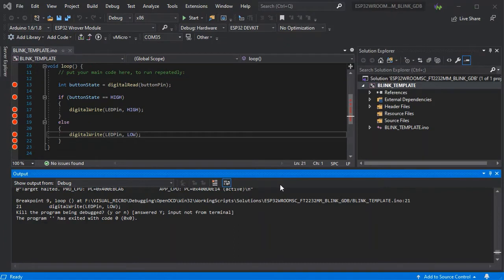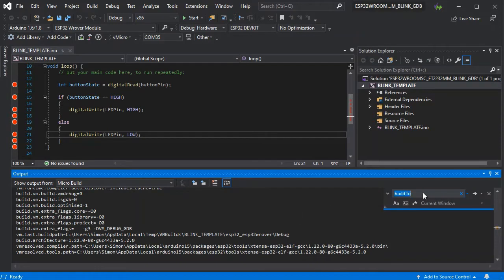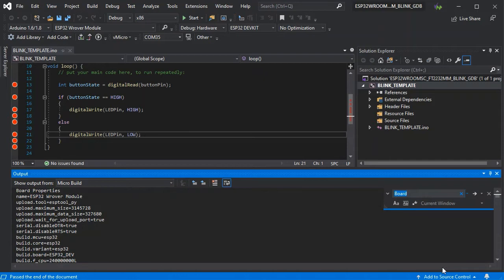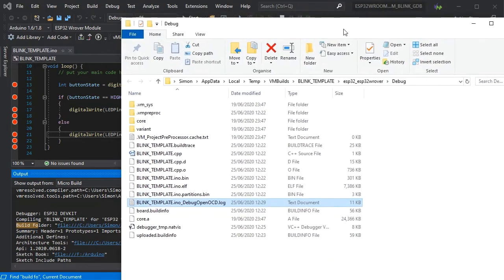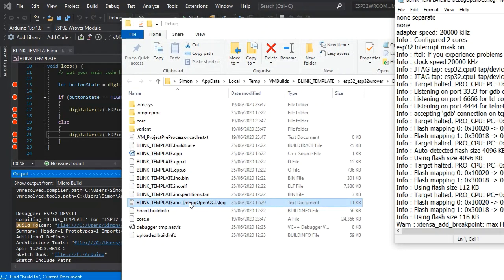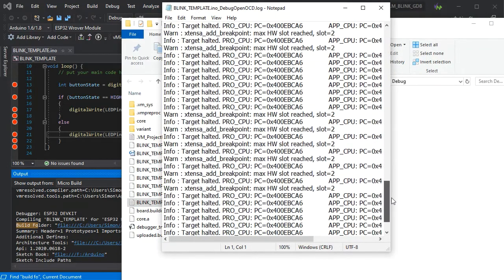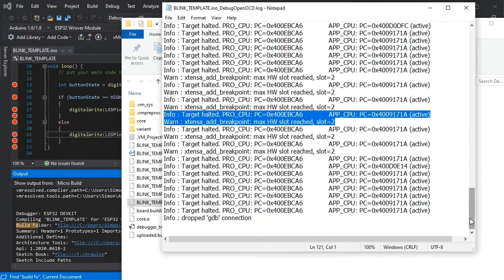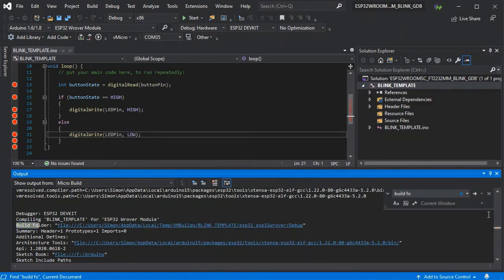Fix Common GDB Slowdown Problem On Arduino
Does GDB seem to be executing slower than you expect? Have you set more breakpoints than are supported on your Debugger?

When you are using a hardware debugger you can often find that debugging is far slower than you expect.

One of the reasons for this can be that there are more breakpoints set than are supported on your debugging device (Hardware breakpoints).  Here we show you how to find out if this is the case in Visual Micro, and demonstrate the difference this can make to execution.

There are other reasons GDB can be slower than other debugging tools, due to how it has to manage the execution stack, but as we see here there are far simpler issues which can be solved.

Of course an alternative is to use the Visual Micro Serial Debugger, which supports more breakpoints than the hardware debuggers, and charting and digital pin interaction controls.